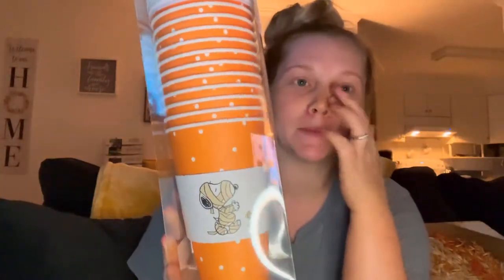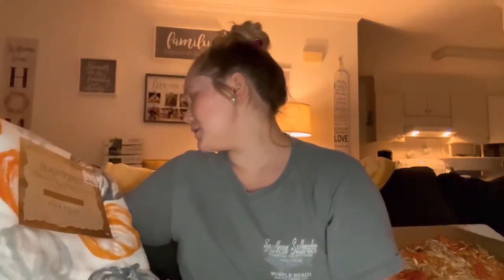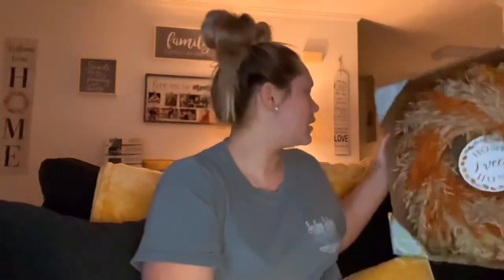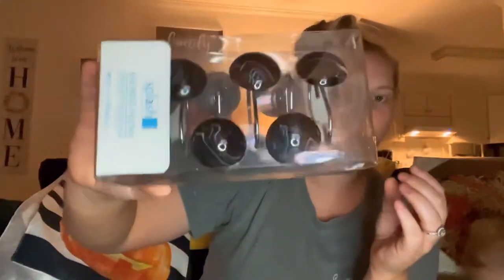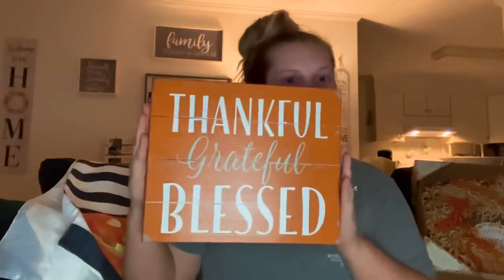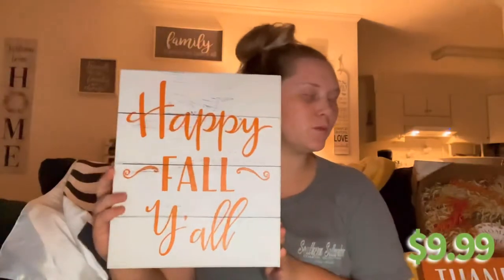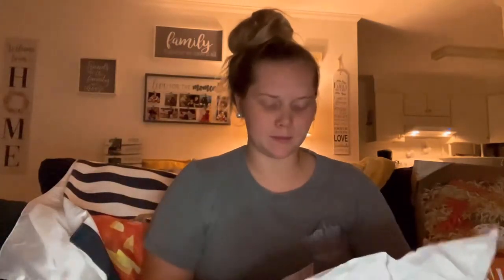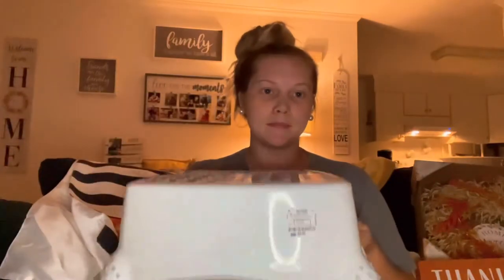Fall hall 2021 part 1 (Ross , Tj MAXX , Big lots )